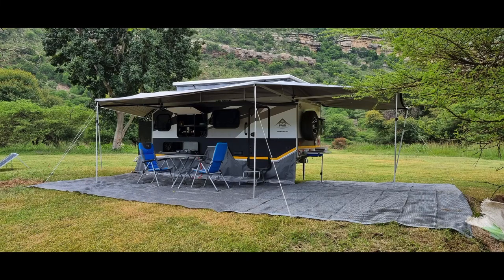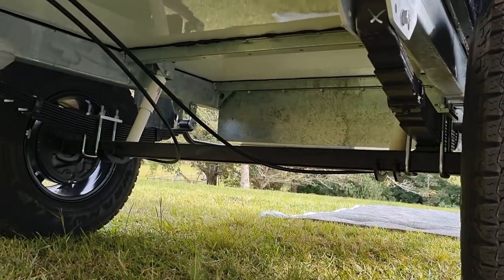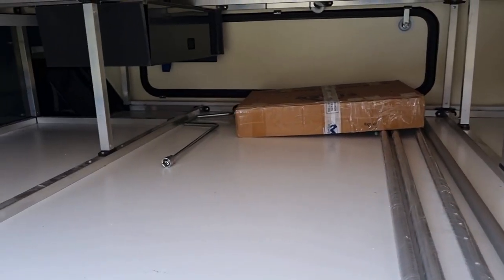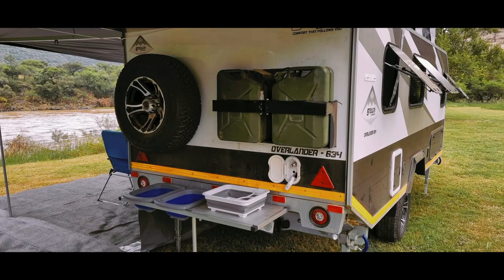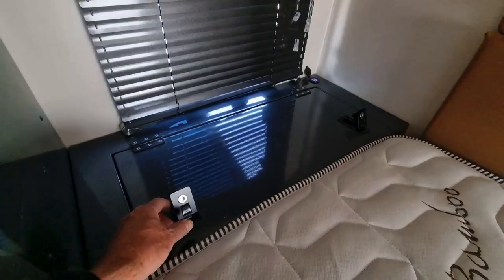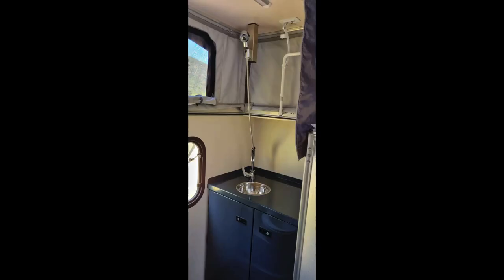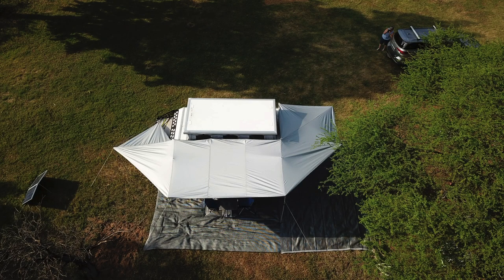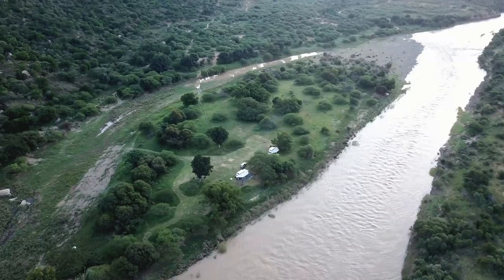Stealth Overlander 634 product overview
This video describes the function and features of the Stealth Overlander 634 En-suite caravan.

Stealth Caravans :Comfort that follows you everywhere.